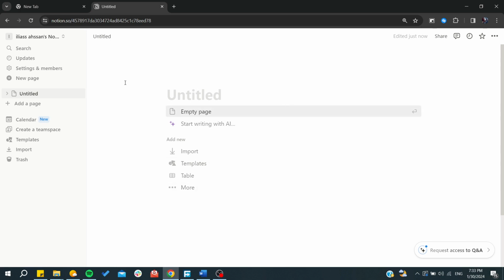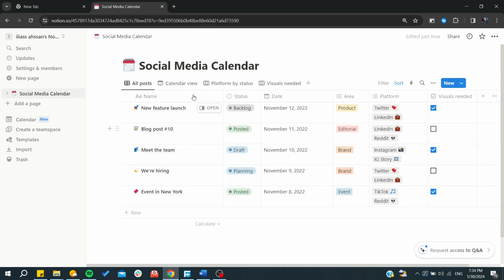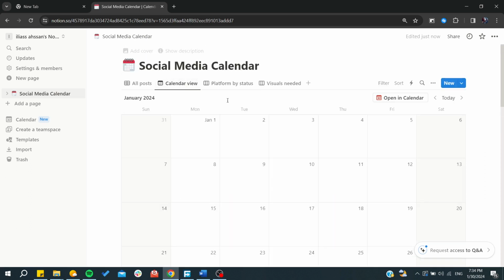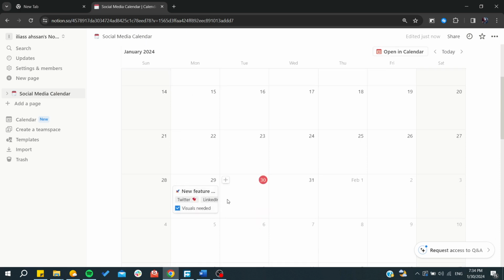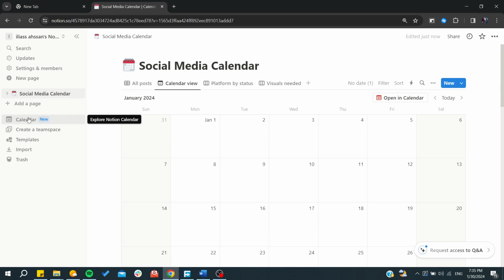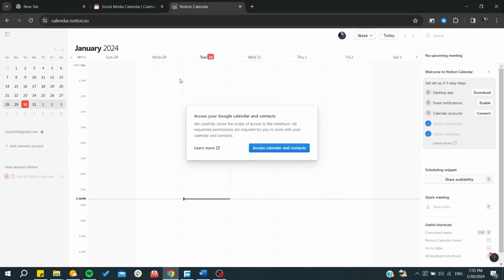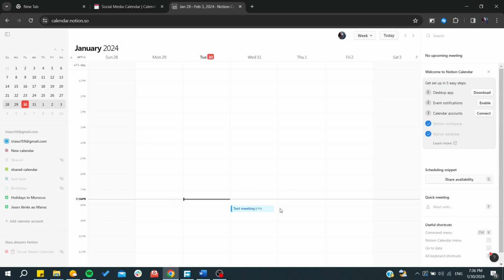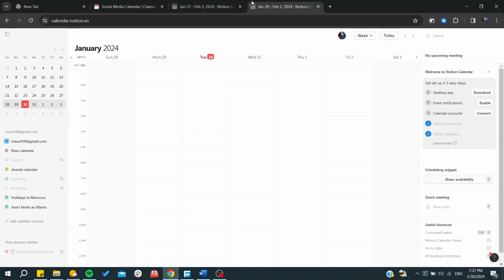How to use Notion Calendar in 2026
Discover the power of organized planning with our guide on using the Notion calendar. This tutorial is crafted for individuals and teams looking to streamline their schedules, tasks, and projects using one of the most versatile productivity tools available. Learn how to set up your Notion calendar, from creating a new calendar database to customizing views for daily, weekly, or monthly planning. We'll walk you through adding events, tasks, and deadlines, integrating with other Notion pages for a comprehensive project management system, and utilizing advanced features like reminders, recurring tasks, and linking databases for a holistic overview of your work and personal life. Whether you're a project manager, content creator, student, or anyone in between, this video is your gateway to mastering Notion's calendar functionality, enhancing your time management skills, and boosting your productivity. Join us to unlock the full potential of your Notion workspace with effective calendar management.